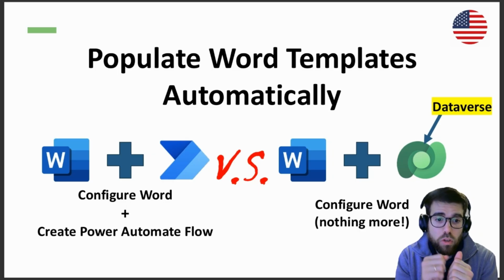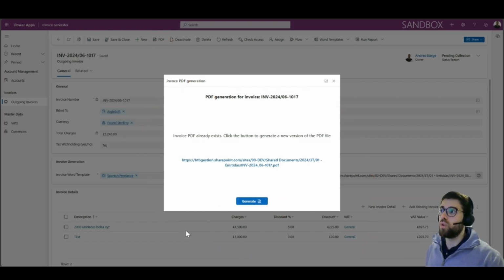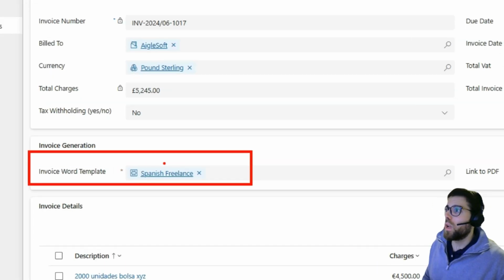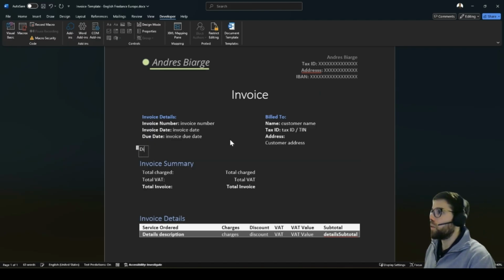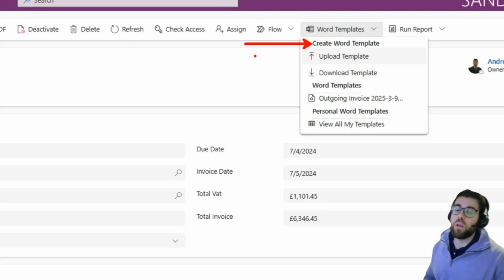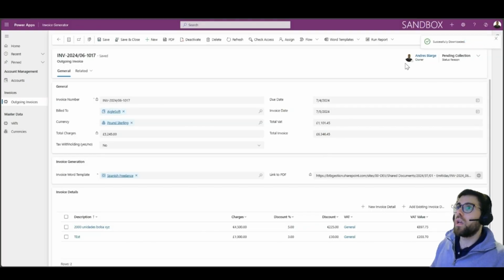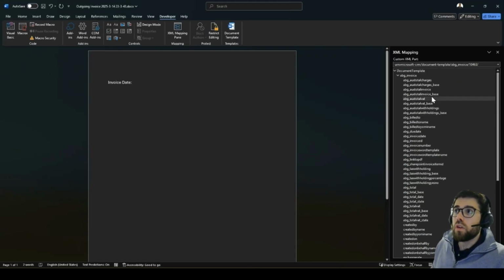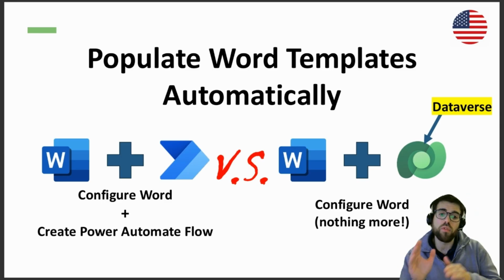Word Templates Generation with Dataverse | POWER PLATFORM | No Power Automate Required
Generating Word documents for invoices, purchase orders, or reports is a common need in business solutions. You may have seen this done with Power Automate, but did you know there's a way to do it directly in Dataverse—without writing any flows?

Have you ever wondered how to automate document generation efficiently?

How would you set up a system that fills Word templates dynamically?

✅ How to use Power Automate for Word template generation
✅ How to create dynamic Word templates directly in Dataverse
✅ The key differences and benefits of both approaches

00:00 – Intro
00:47 – Demo Power Automate vs Dataverse
03:20 – Word Template With Power Automate
07:00 – Word Template with Dataverse
13:05 – Conclusion